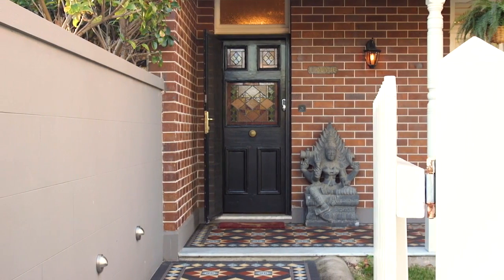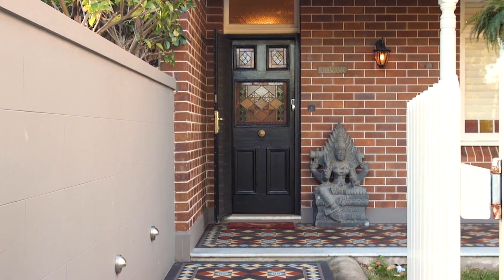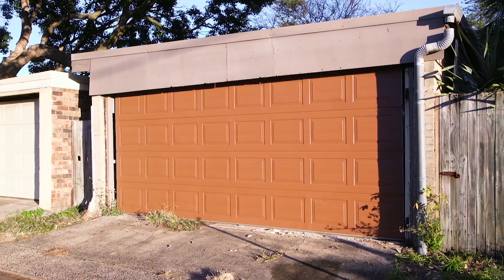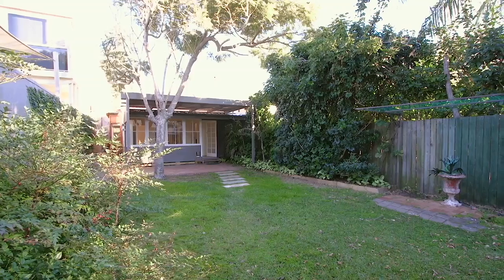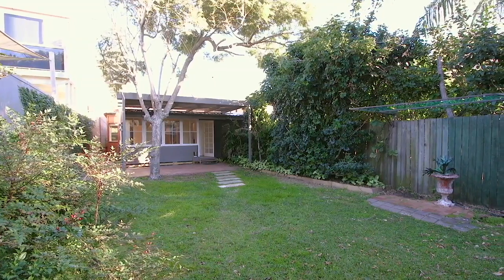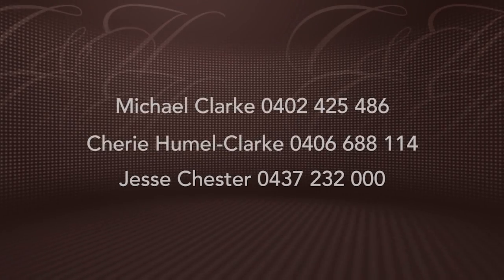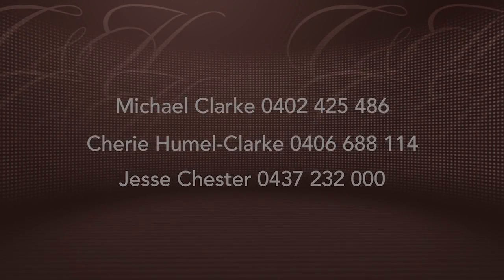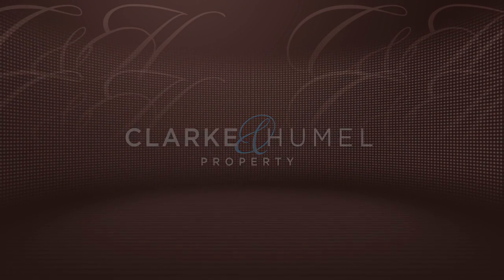Manly, 12 Alexander Street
12 Alexander Street Manly NSW

Marketed by:
Clarke & Humel Property
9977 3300